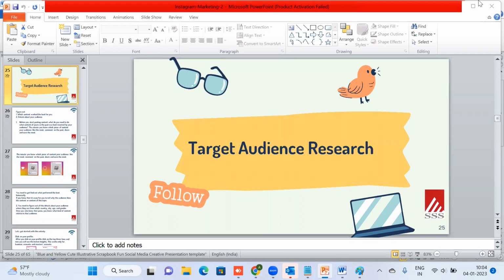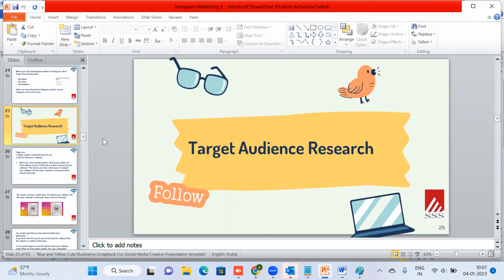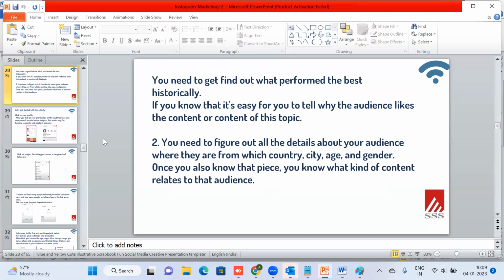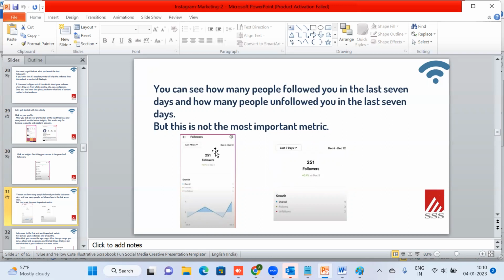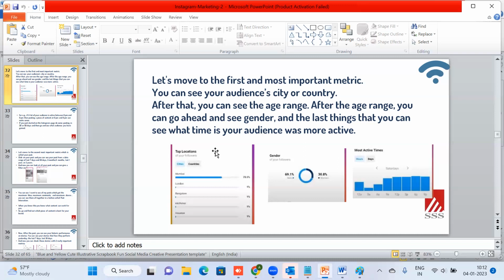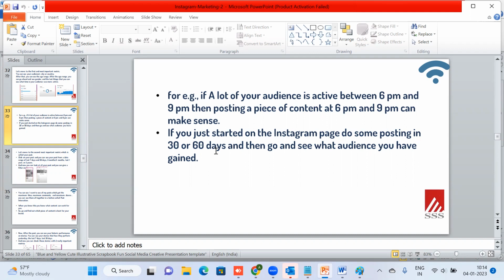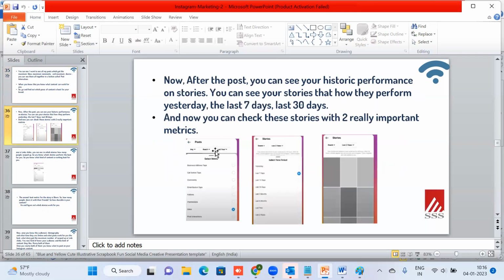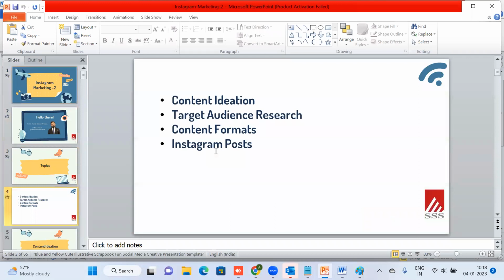SOCIAL MEDIA MARKETTING | TARGET AUDIENCE RESEARCH | DR. AAMIR JUNAID AHMAD